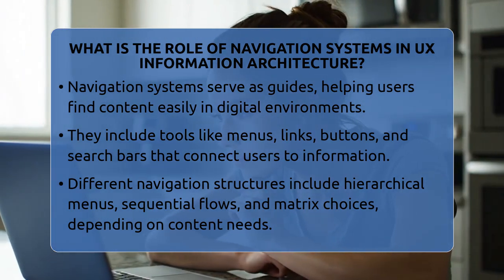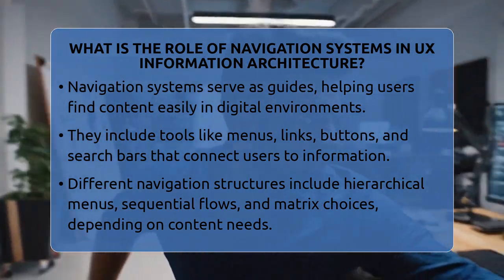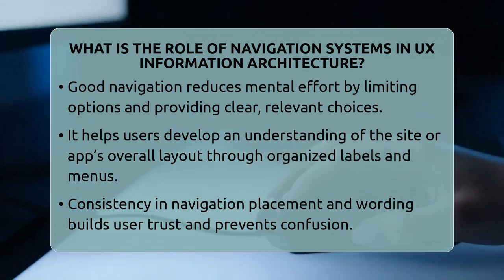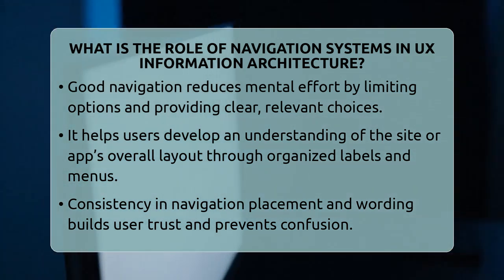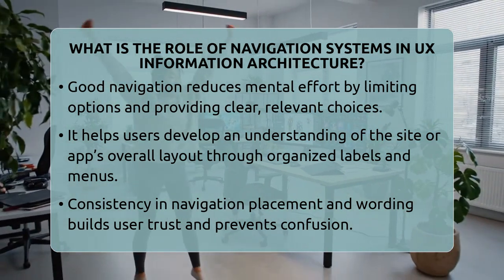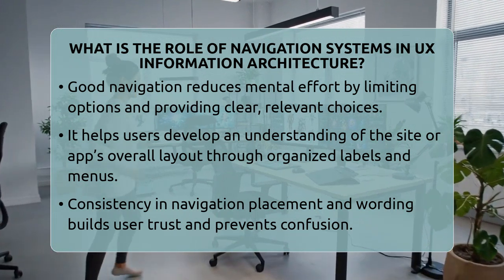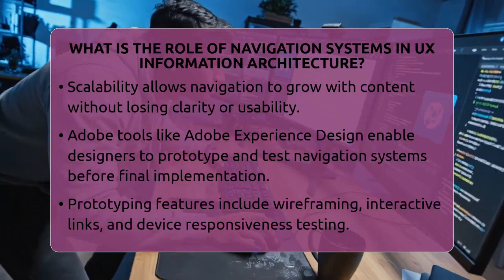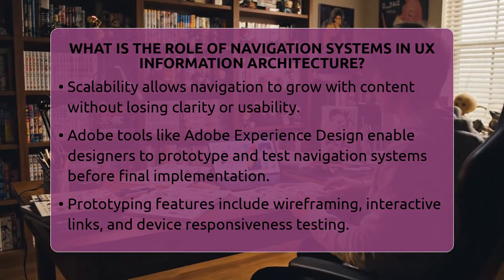What Is The Role Of Navigation Systems In UX Information Architecture? - Design Tool Unlocked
What Is The Role Of Navigation Systems In UX Information Architecture? Have you ever wondered how users find their way around a website or app effortlessly? In this video, we’ll explore the essential role of navigation systems in creating seamless user experiences. We’ll cover how different navigation structures, such as hierarchical menus, sequential flows, and matrix options, help guide users through complex content. You’ll learn how effective navigation reduces mental effort, builds user confidence, and ensures that visitors can quickly locate the information they need. We’ll also discuss the importance of consistency and scalability in navigation design, making sure systems remain reliable as content expands. Additionally, we’ll show how Adobe tools like Adobe Experience Design and Creative Cloud assist designers in creating prototypes, testing navigation patterns, and ensuring responsiveness across devices. Whether you’re designing for websites, mobile apps, or digital publications, understanding how to craft intuitive navigation is key to user satisfaction. We’ll share practical tips on developing clear menus, testing labels, and creating user flows that keep visitors engaged. Mastering navigation design with Adobe software enables you to build interfaces that are both functional and enjoyable to use. Join us to learn how to improve your digital projects and provide better experiences for your users.

About Us: Welcome to Design Tool Unlocked! This channel is dedicated to helping you master Adobe software with ease. Whether you’re looking to grasp the basics of Adobe Photoshop, pick up handy Adobe Illustrator tips, or enhance your video editing skills in Adobe Premiere Pro, we've got you covered. You’ll also find resources on Adobe After Effects, Lightroom photo editing, InDesign for beginners, XD UI design tips, Acrobat PDF tools, and some of the best Adobe shortcuts to streamline your creative process.